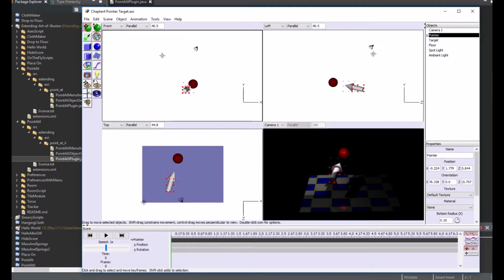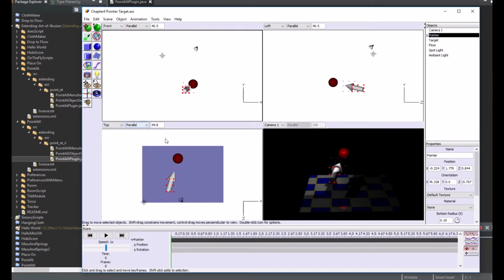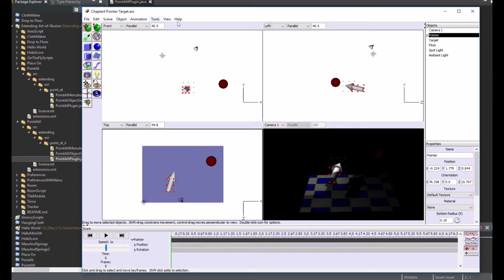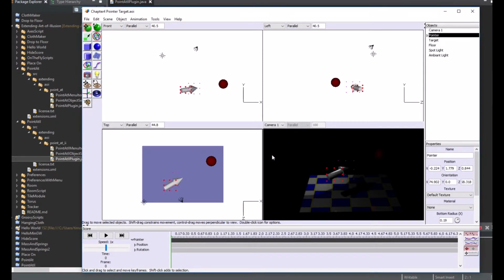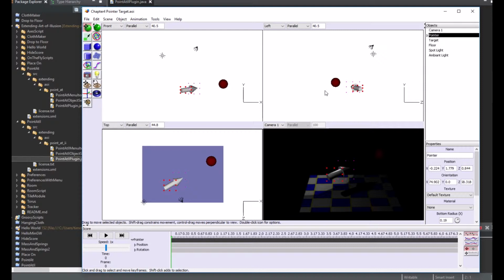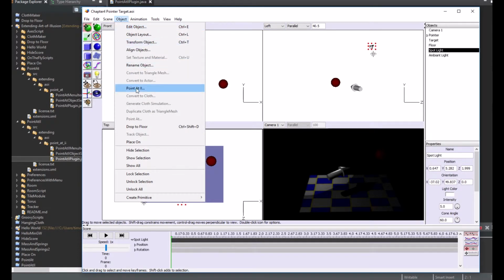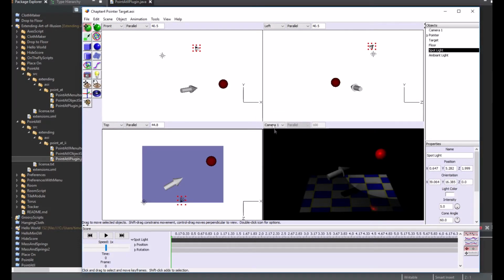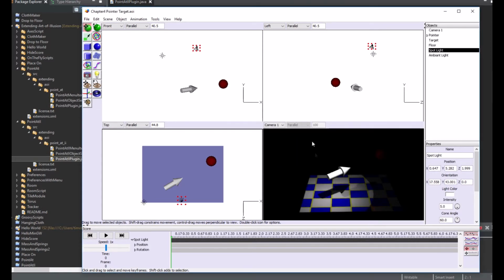Pointing One Object At Another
This video demonstrates code that will point the selected object at another object in the scene.